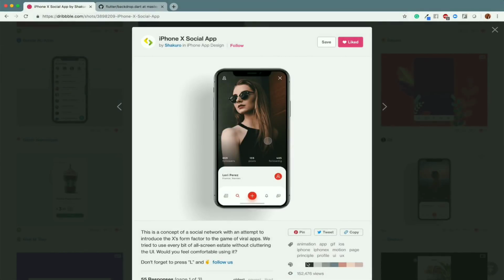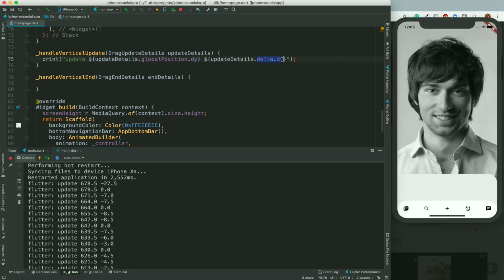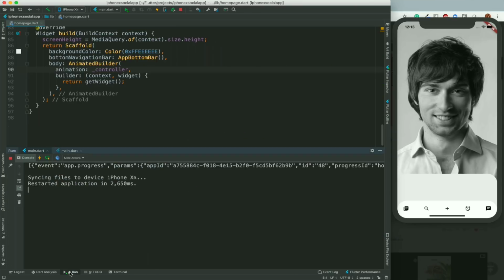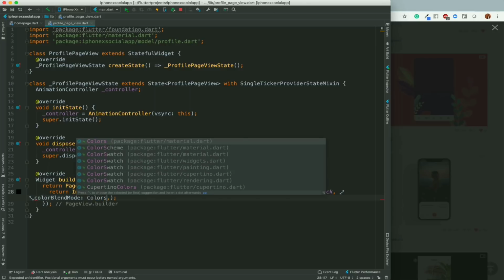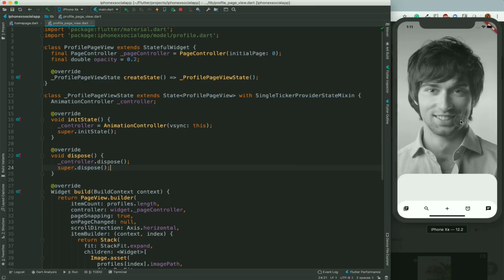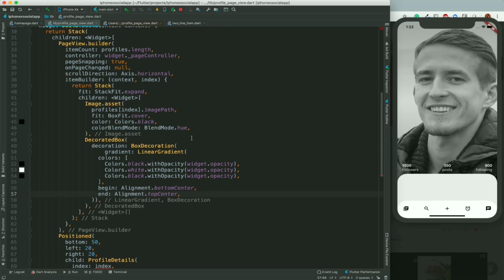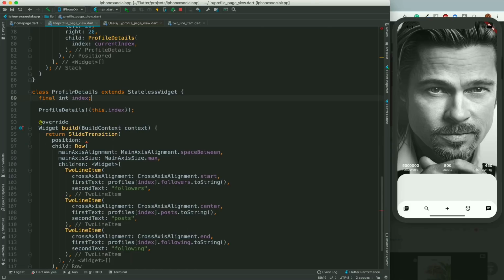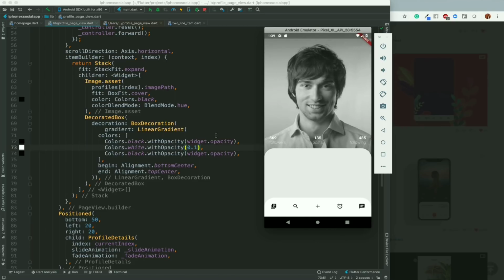Vertical Drag & Tween Sequence | Flutter SDK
TweenSequence VerticalDrag An example of creating a bottom sheet and dragging it when the user drags vertical up or down. Also showcasing the use of TweenSequence and science behind executing one tween after another.

Support!!